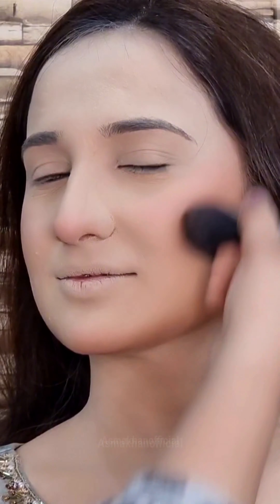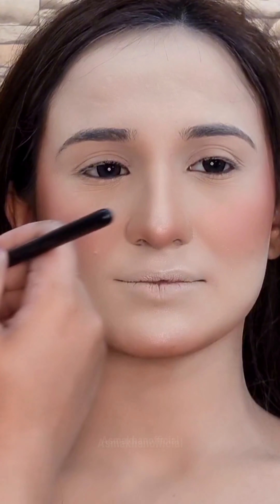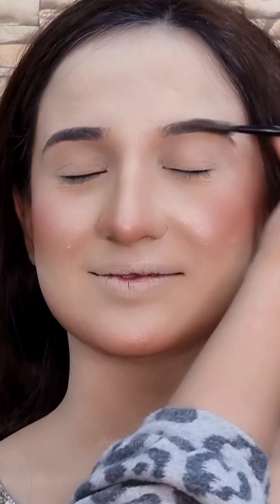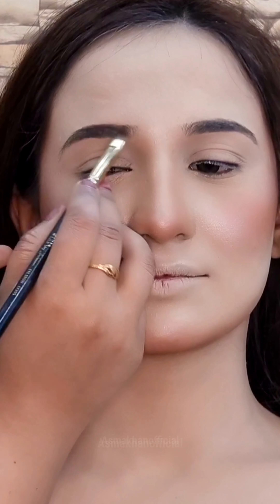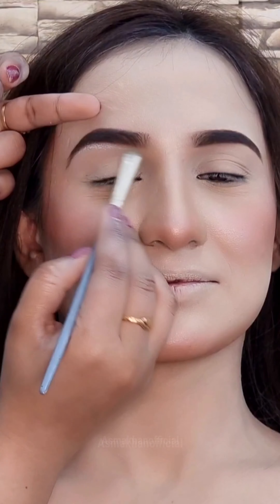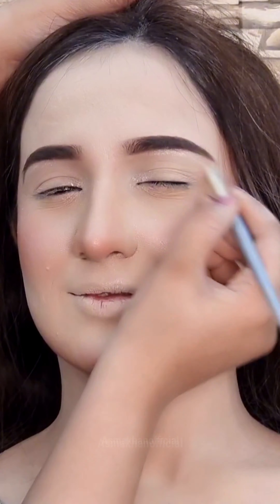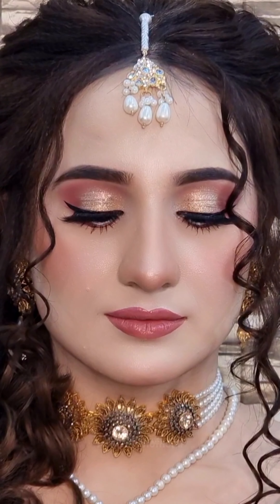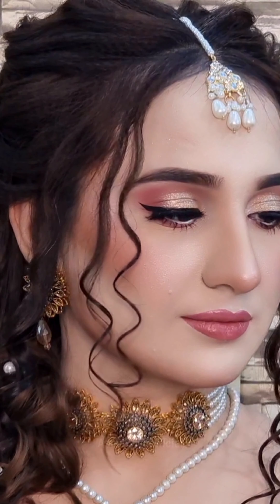Affordable Contour Pallete for Professional Use | Face Highlighting Like a Pro...